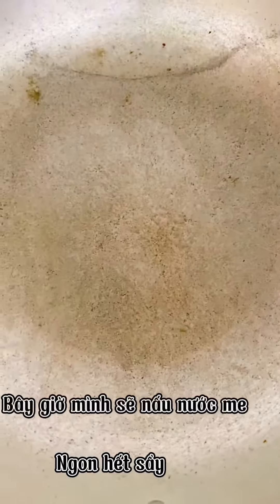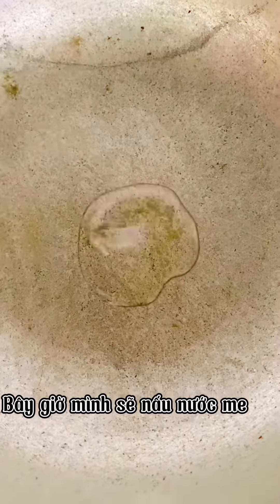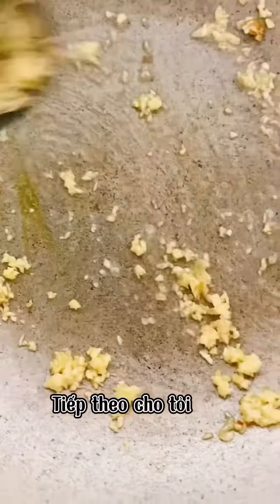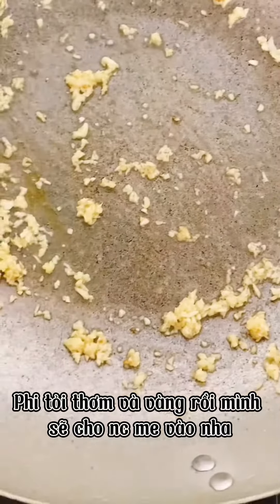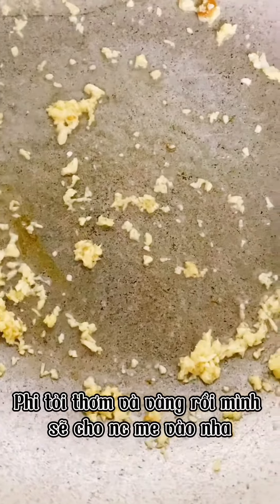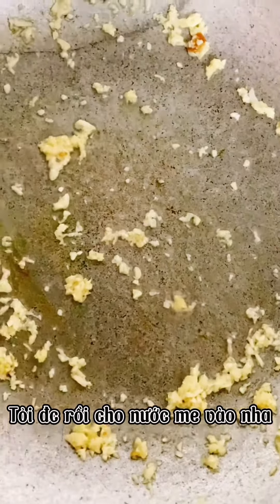Cua rang me ăn hoài k chán